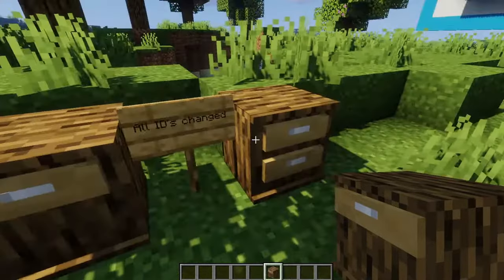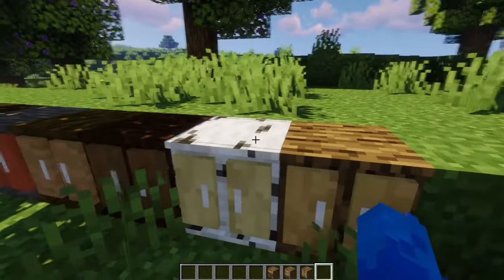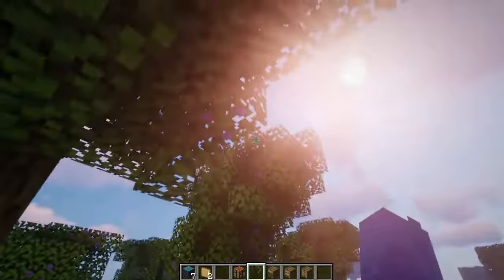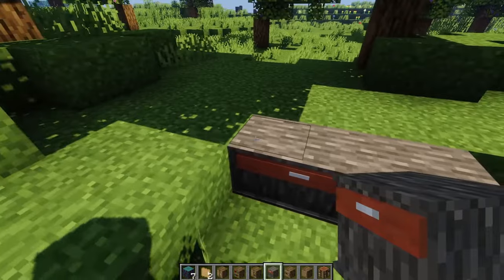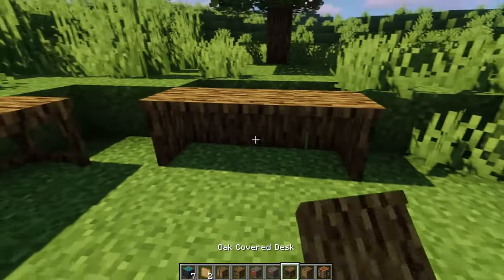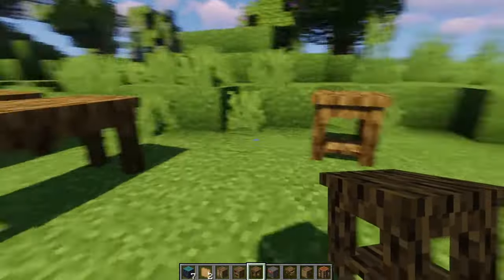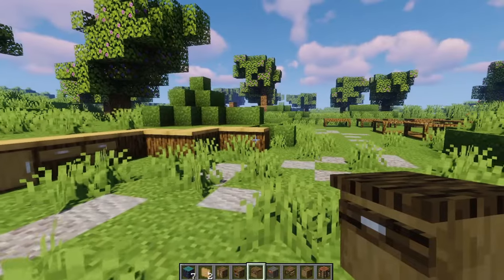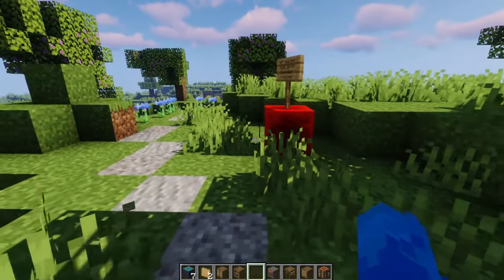Macaw's Minecraft Furniture Mod 1.18.2/1.16.5 [3.0.0 Update]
In this update for the furniture mod I'm completely improving everything and fixing most of the reported issues/bugs.

New Furniture has been added, drawers and desks can be made as wide as you want. Wardrobes can be made as tall as you want. New stripped variations and more!

Olive Spring by Imperss
Finding Your Light by Z8phyR
Mangolito [Original Mix] by Imperss
Natural Love [Original Mix] by Imperss